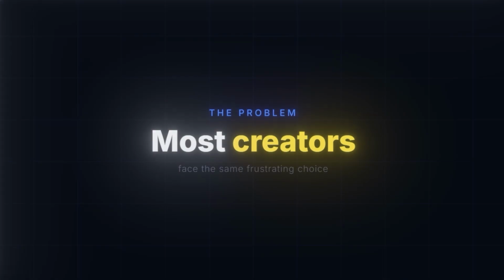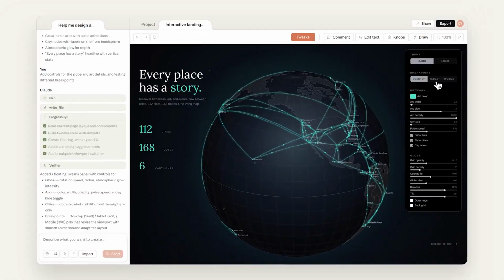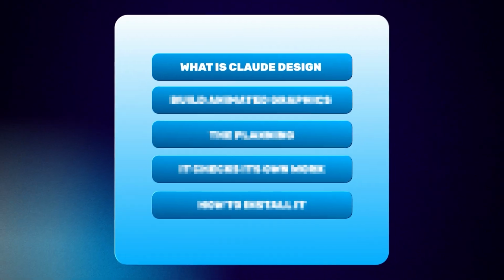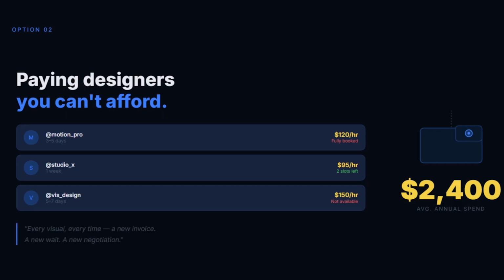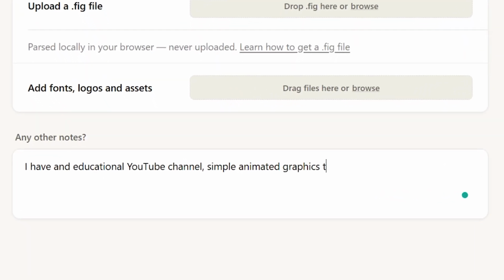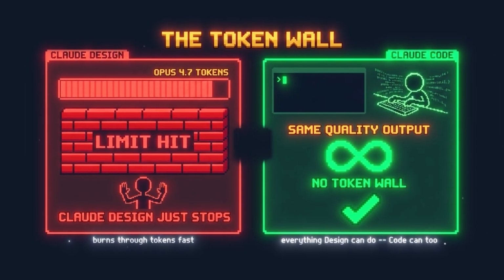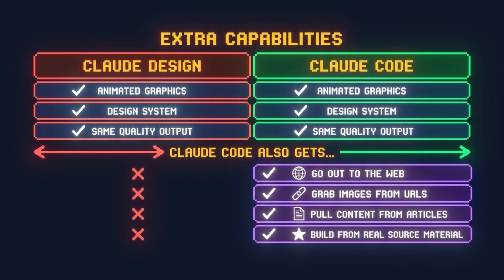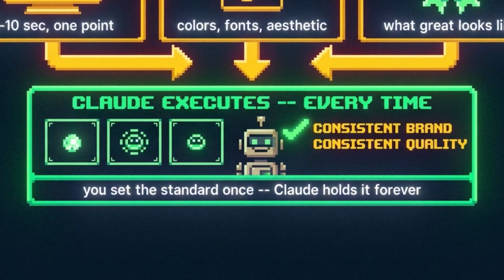Claude Design Makes Content Creators Unstoppable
Here is what I covered:
- Understanding what Claude Design actually is and why it's different from just asking Claude to write animation code for you
- Building your first animated graphic in minutes — the kind of clean motion graphic that used to require a motion designer or hours in After Effects
- Locking in your brand style with a design system so every graphic you make uses the same fonts, colors, and aesthetic without describing it again
- Knowing exactly what to do when you hit your token limit — and how to move the entire workflow into Claude Code without losing any output quality
- Unlocking extra capabilities in Claude Code that Claude Design can't do — pulling images from URLs, grabbing content from articles, and building graphics from real source material
- Turning your best graphic style into a slash command so every future animation is one prompt, consistent brand, zero rework

If you're a creator spending hours on motion graphics or paying editors for visuals you could generate yourself, this video shows you exactly how to build a repeatable animated graphic system using Claude Design and Claude Code. I break down the full workflow, the design system setup, and how to make it a one-command operation for every video going forward.

Claude Design — Anthropic's visual canvas tool for building branded animated graphics
Claude Code — the terminal-based alternative that removes the token wall and adds web access
Opus 4.7 — the model powering Claude Design and what to watch for with token limits

Do the hard work once. Nail the style, set up the design system, and let Claude execute that same standard every single time.

 0:00 // Intro
 0:35 // What is Claude Design
 1:43 // Build Animated Graphics
 2:38 // Setup Brand Design
 3:47 // Move to Claude Code
 4:59 // Making It Repeatable